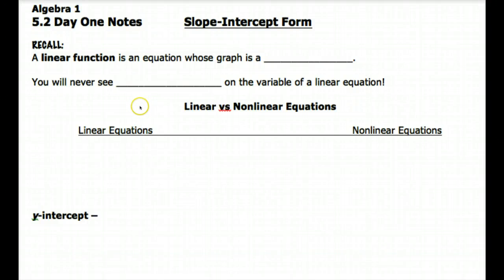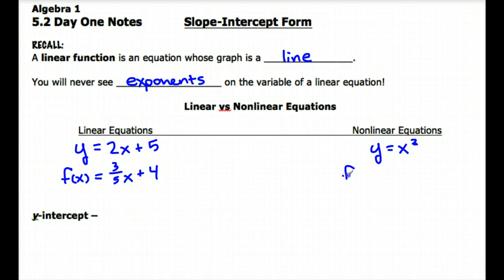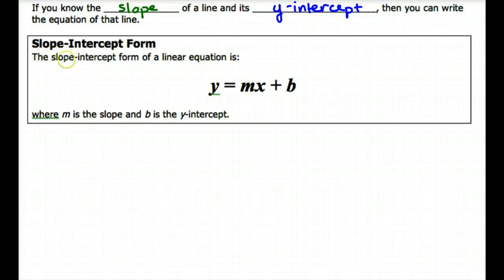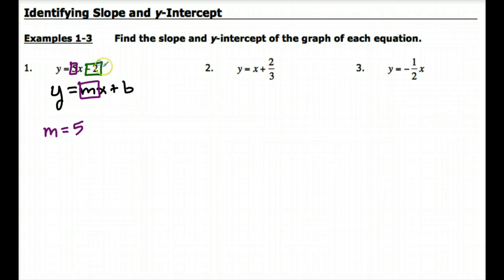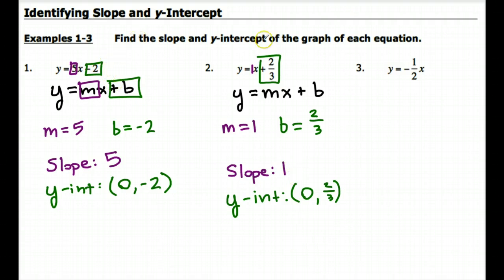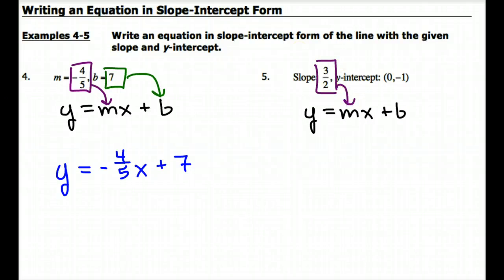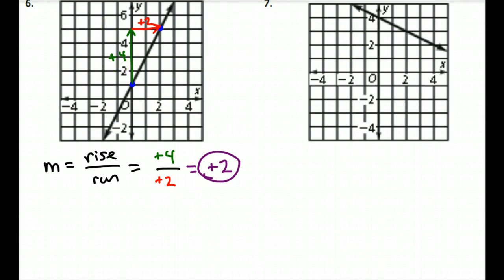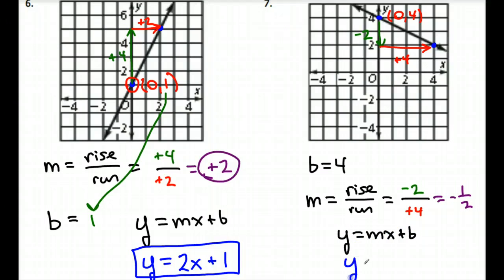4.1 Day 1 Slope-Intercept Form